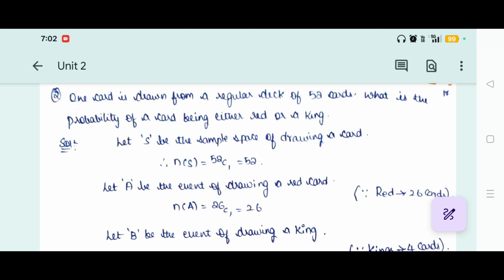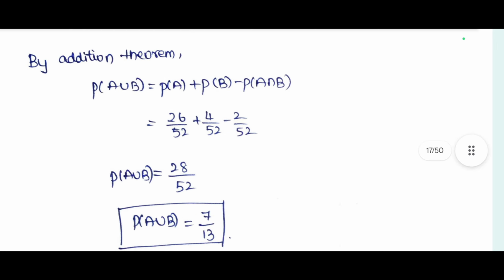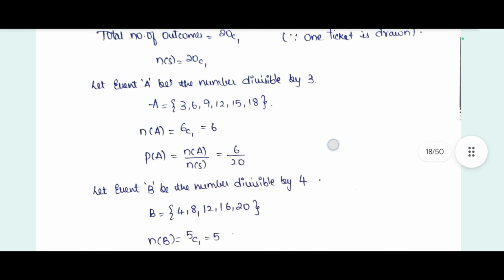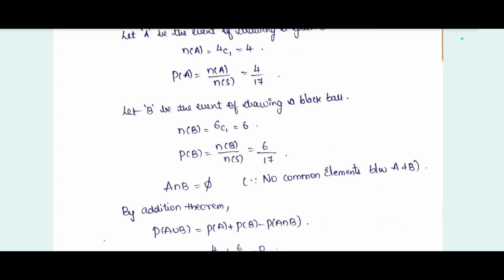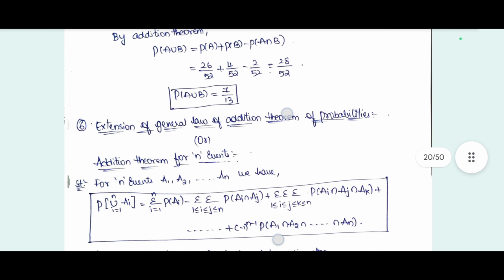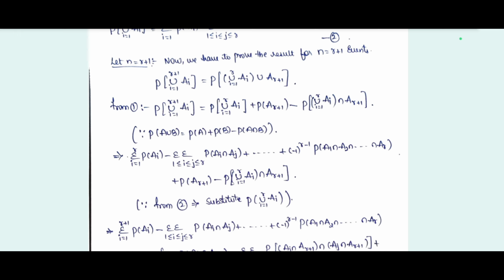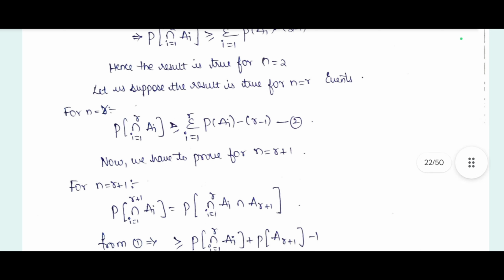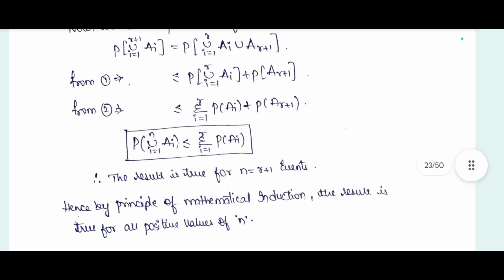b.sc dataanalysis probability problems